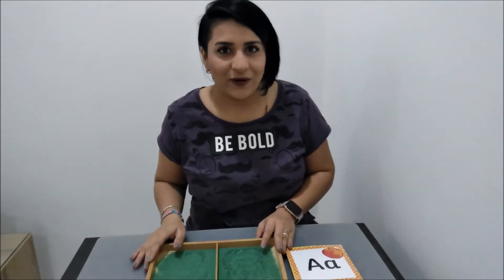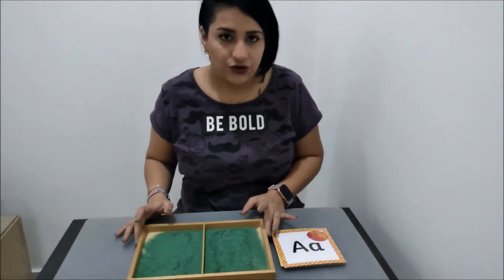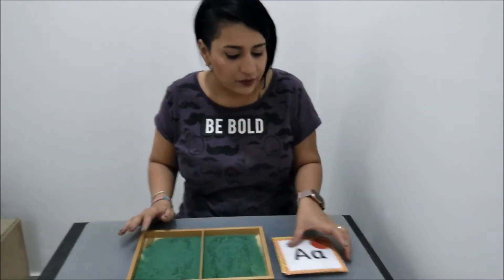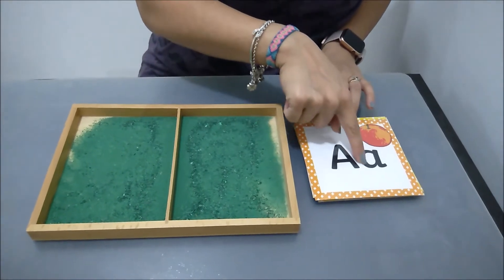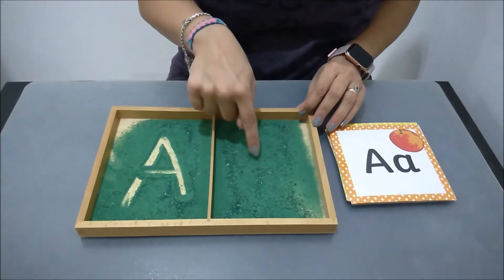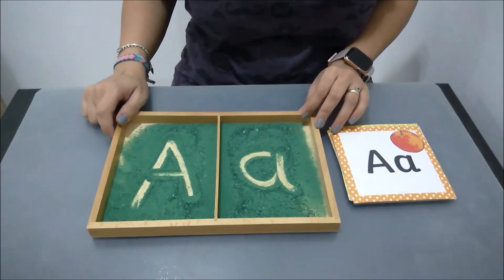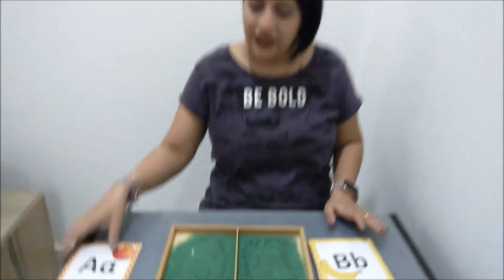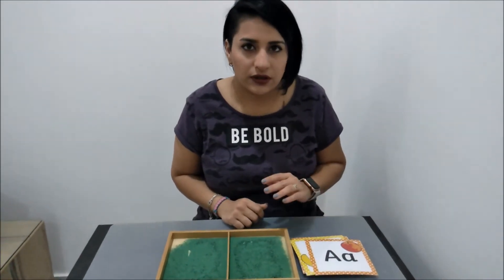Pre writing Activity with Miss Divya